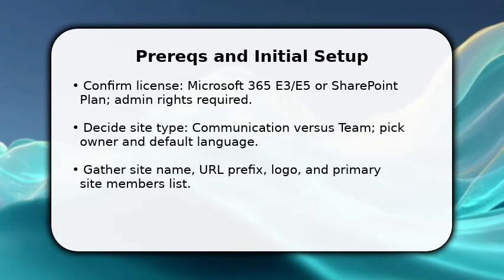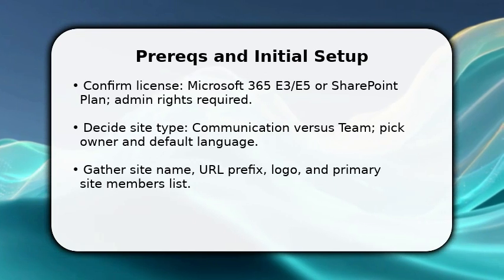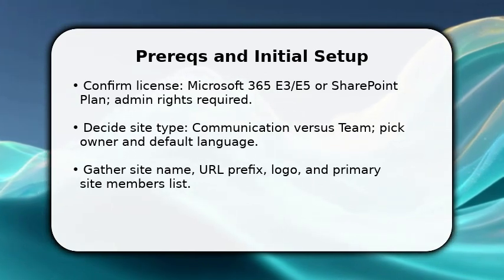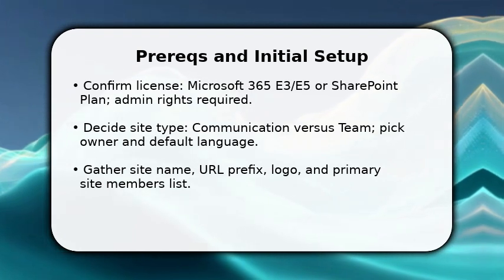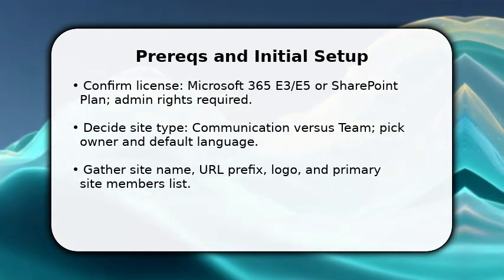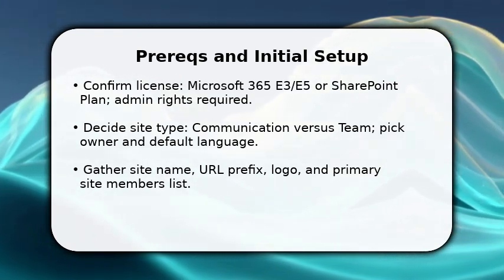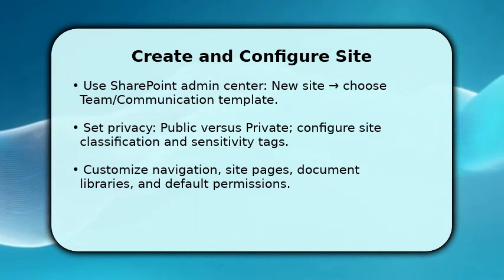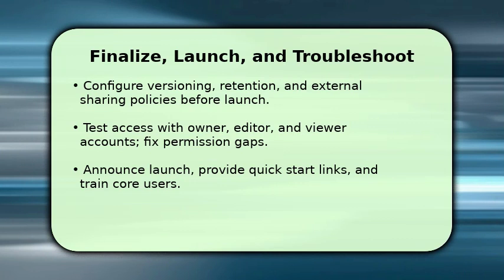How to Make a New Sharepoint Site - Full Guide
Discover the step-by-step process of creating a new SharePoint site with our comprehensive guide. Learn essential tips for setup, customization options, and best practices to enhance your organization's productivity.

SharePoint, create website, setup instructions, customize sharepoint, productivity tools, enterprise collaboration platform, sharepoint site creation guide, office suite tutorial, business workflow automation with SharePoint

.NET developers,